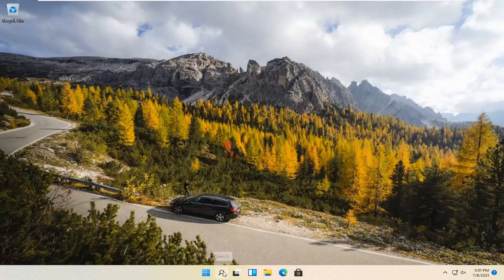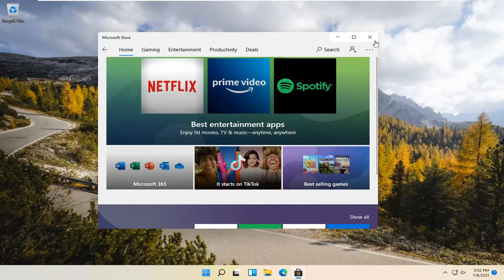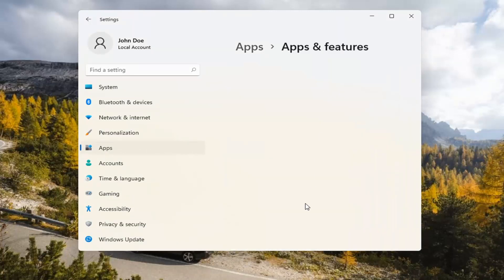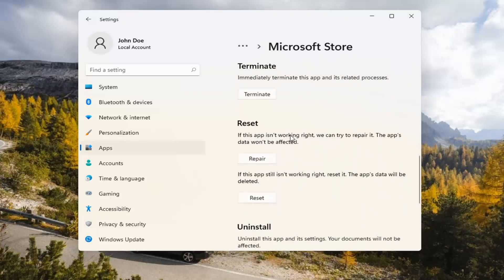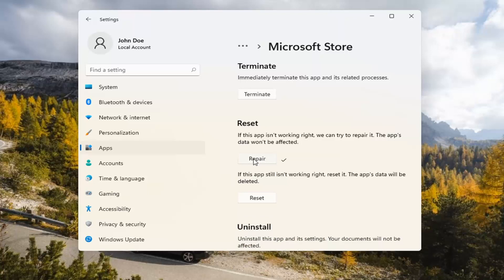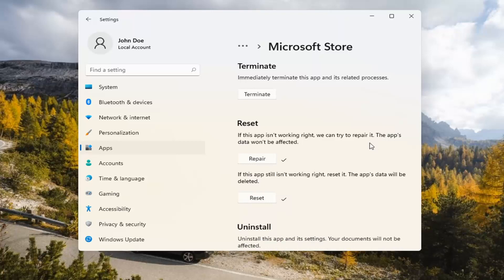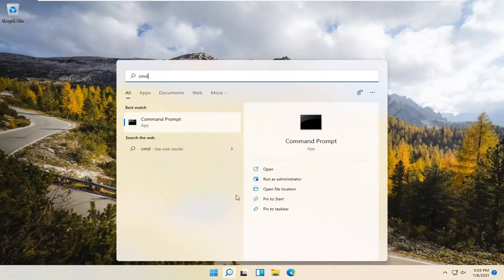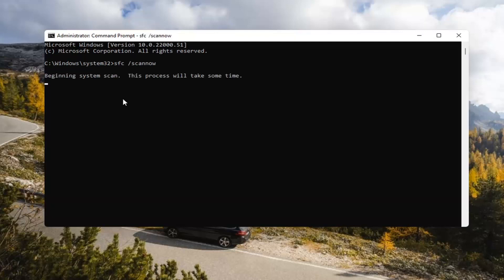Microsoft Store Error Code 0x80072f30 In Windows 11 [Tutorial]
Error code 0x80072F30 is associated with the Windows Store and is an error that basically inhibits the Windows Store from launching successfully. The Windows Store is the resident application marketplace for all versions of the Windows Operating System starting from Windows 8, which means that the program also plays an integral role in the latest and greatest version of the Operating System, Windows 11.

Microsoft Store error code 0x80072F30 occurs if the Store is unable to launch successfully or fails to connect to the Internet. It could occur due to a stopped Windows Update Service, a corrupted Windows Store cache or due to the quality of your internet connection. The error message displayed is: Check your connection, Microsoft Store needs to be online, It looks like you are not, error code 0x80072f30.

The error code 0x80072F30 is associated with the Windows Store which basically inhibits the Windows Store from launching successfully. Here are some of the most effective solutions that you should try in order to resolve error code 0x80072F30 and regain your ability to successfully open the Windows Store.